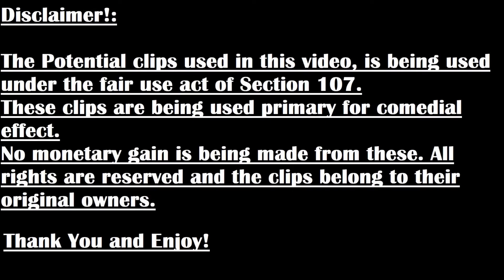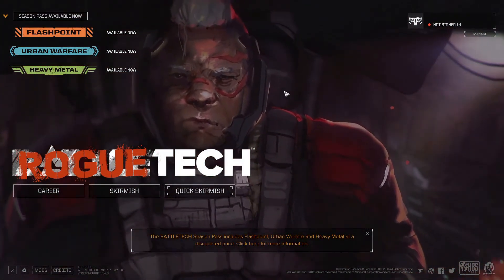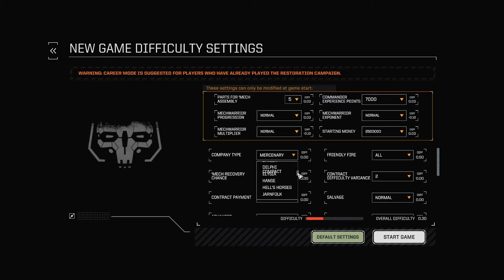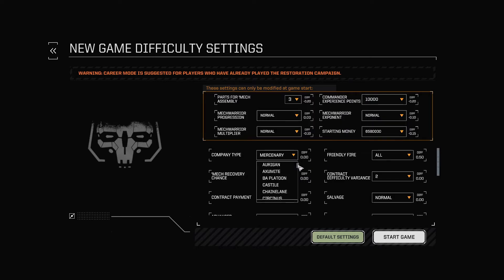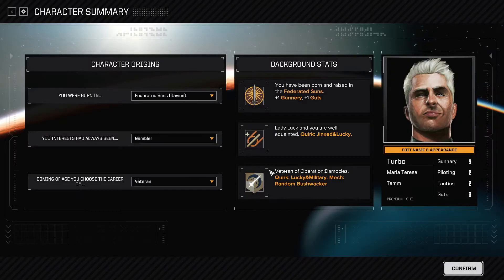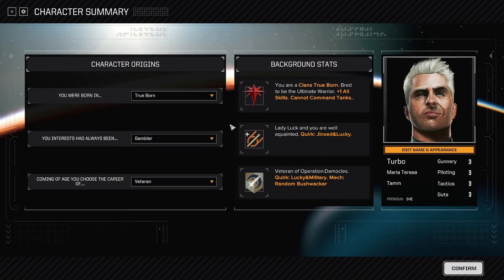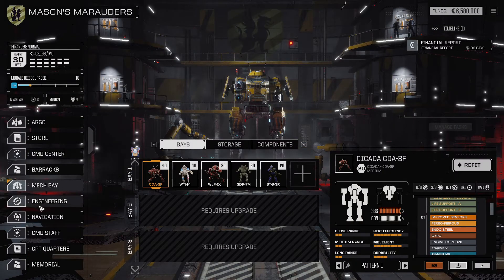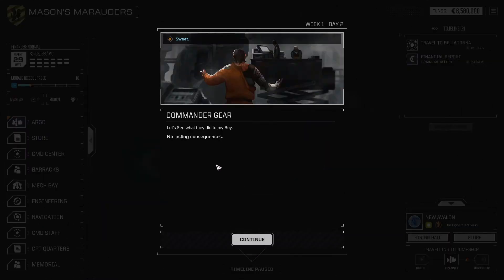RogueTech (BattleTech Mod) First Time Look: "I Have A Lot To Learn"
My first time look at the RogueTech Overhaul Mod for BattleTech. Coming off fresh of BattleTech, I have seen and read up on this, and my curiosity got me into this mod. Story short, there's a lot of new stuff here, its almost like a game of its own.

Install Guide By Too Technical (Not a business agreement or anything, I just followed the video):

0:00 Intro
0:30 Main Episode
37:49 Outro